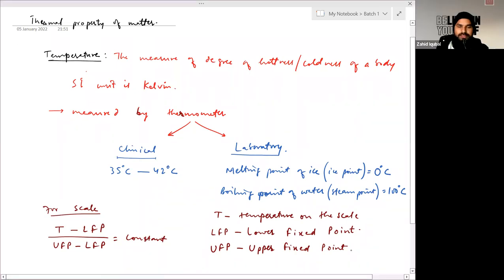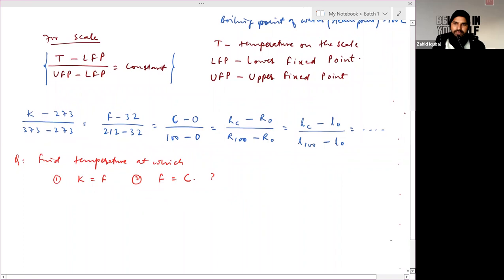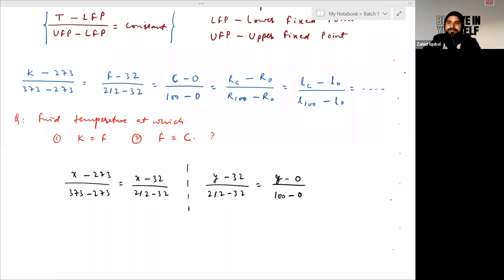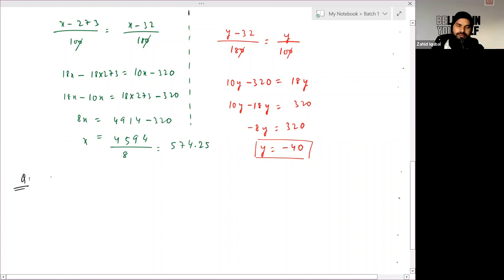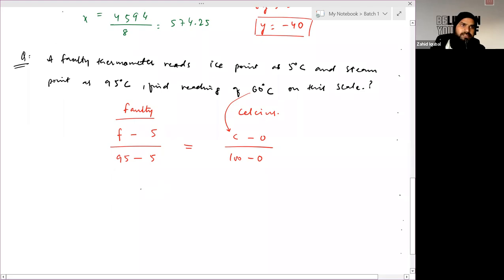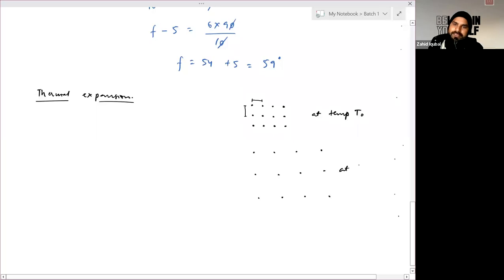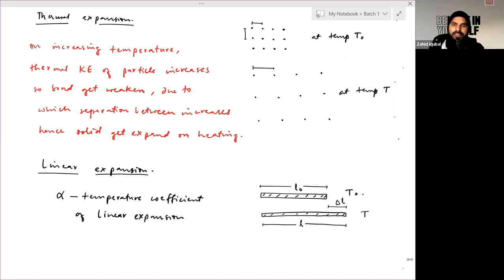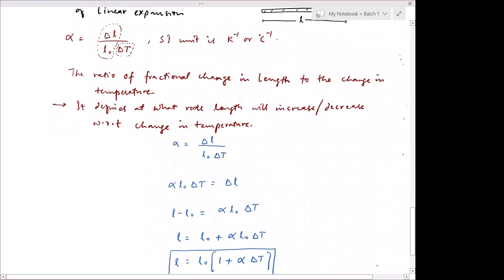Learnivio | Along With Linear Expansion | Thermal Properties of Matter | Lect 2 | MEA | 05-01-2022